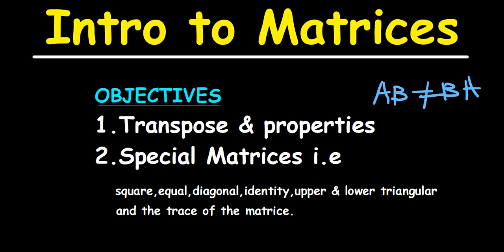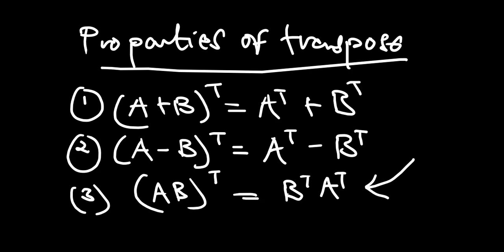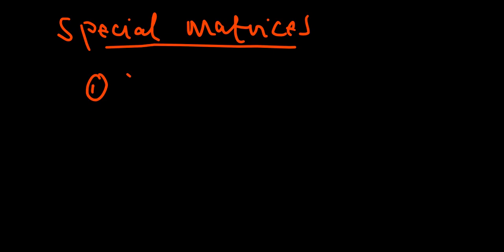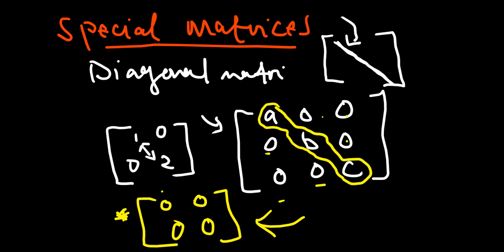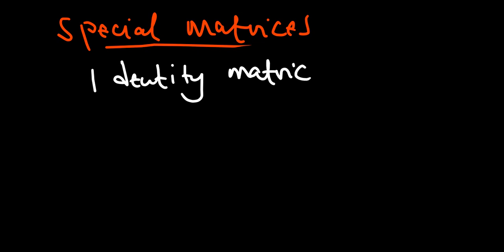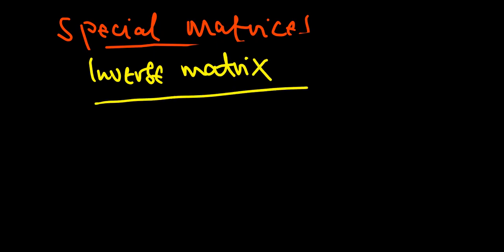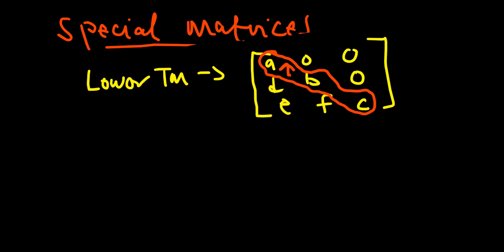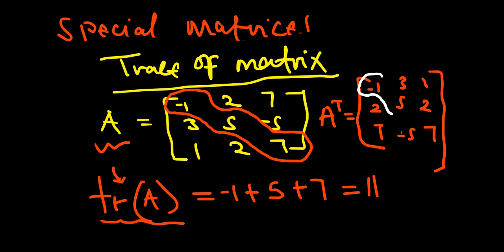Special Matrices explained